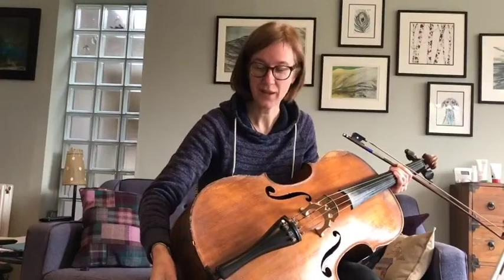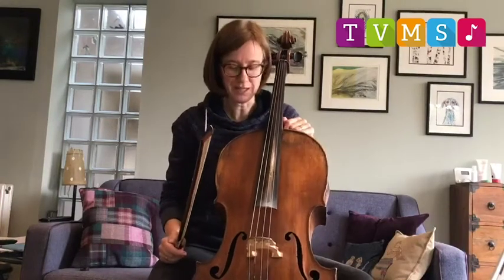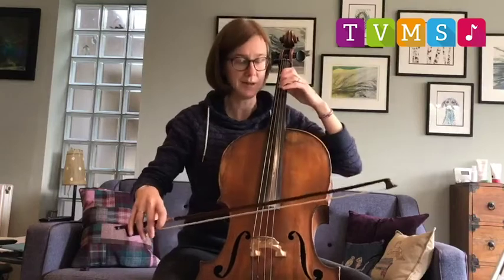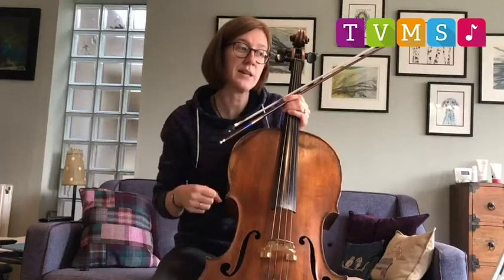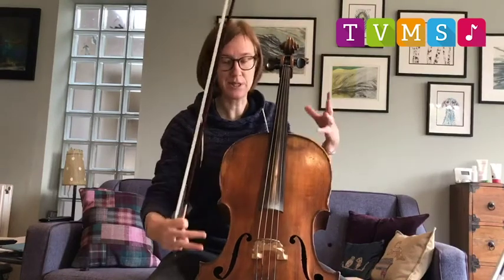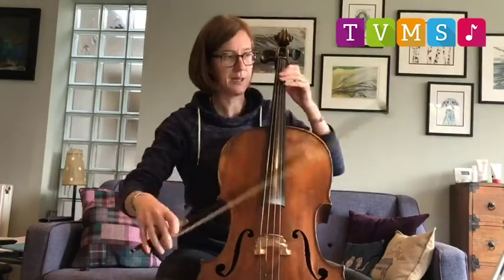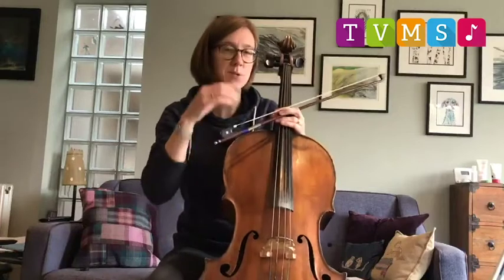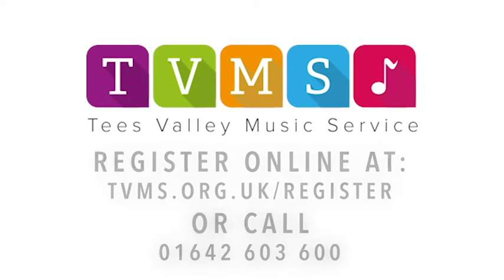An Introduction to Strings (Cello) - Demonstration by Mrs Peacock